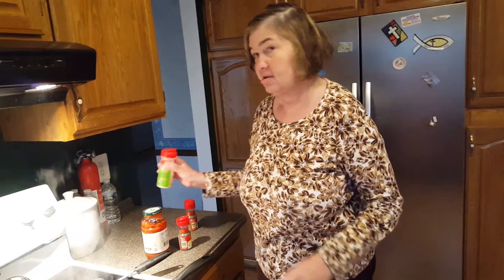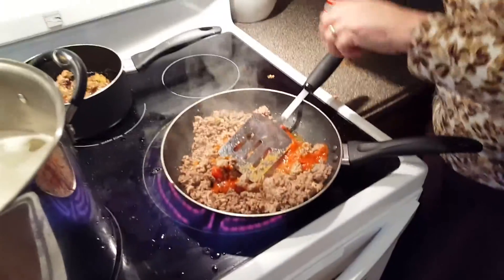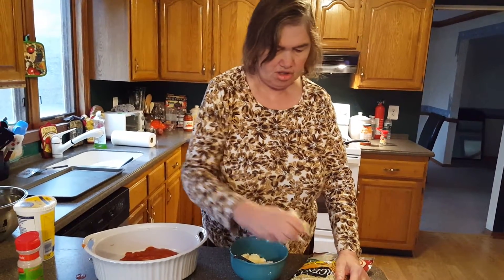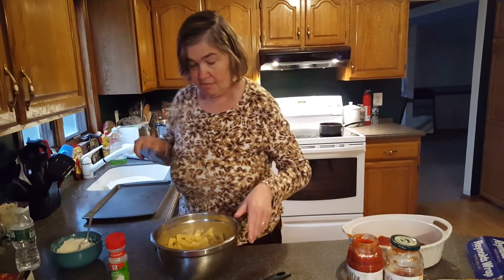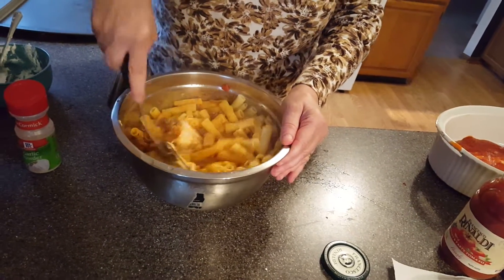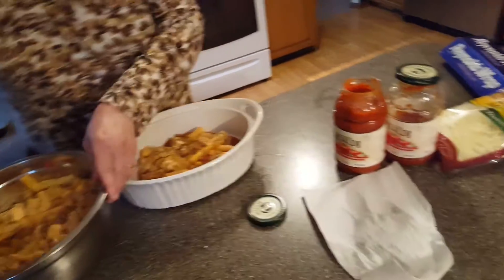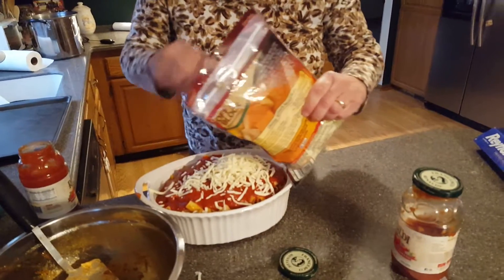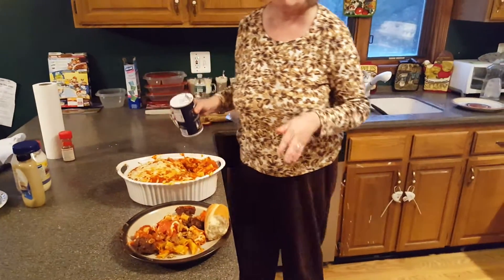Baked Zitti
Today we bake Baked Zitti!